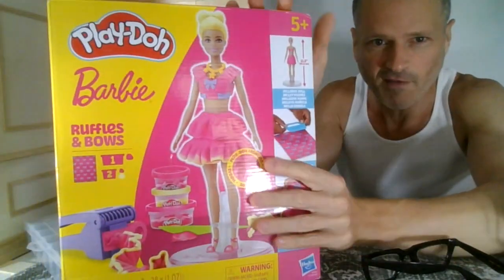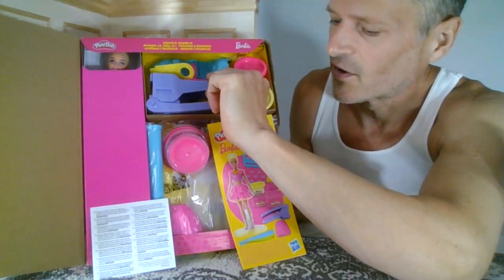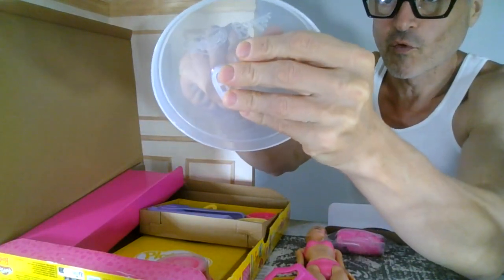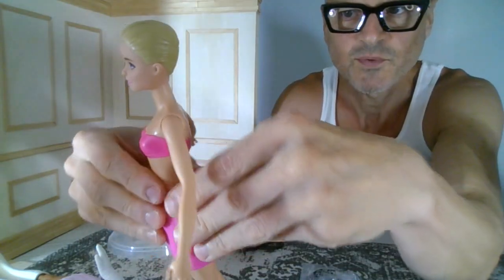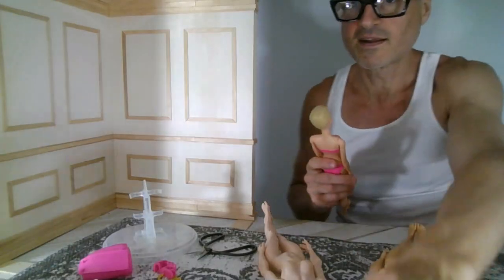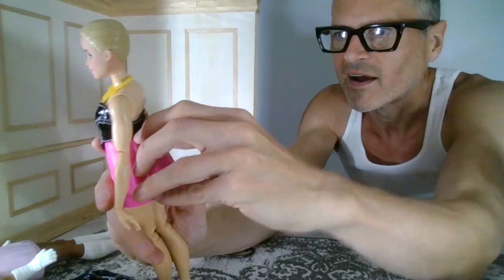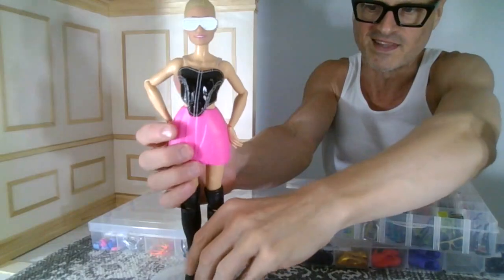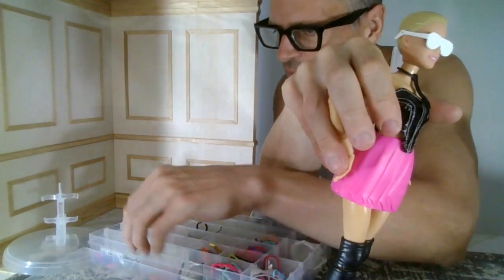No Ruffles & Bows Brigitte Nielsen Play Doh Barbie Doll Unboxing Review Rebody Redress Restyle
Create super cute styles with the Ruffles and Bows set! It's easy and fun to make Play-Doh Barbie doll clothing with this arts and crafts kit. Just place the doll on the stand, use the Play-Doh Pattern sheet and cutters to cut Barbie dresses, and dress her up in the most creative ways imaginable. Give her different Play-Doh hairstyles with the hair mold or kids can make their own by hand. Add Barbie doll accessories like a purse and shoes to complete her look. Keep the imaginative play going with 2 cans of Play-Doh modeling compound to add even more details. Give a fabulously fashionable gift for kids who love Barbie playsets and Play-Doh toys!

Older, one sixth scale, thrifty, dollar store, diorama videos and doll reviews can be found on my other toy channel @toohunkytoys